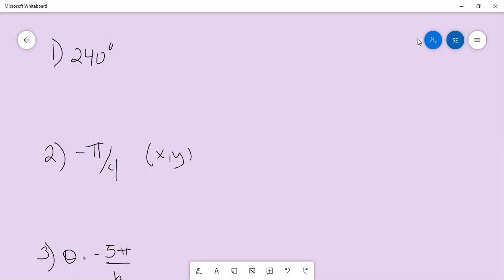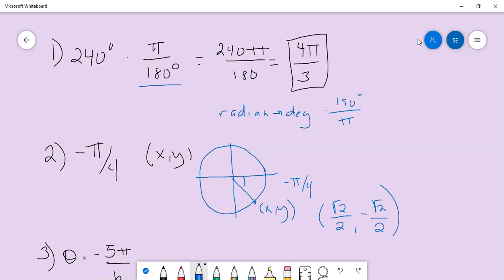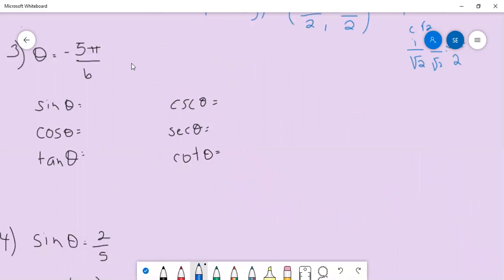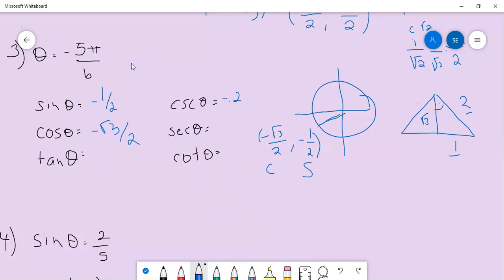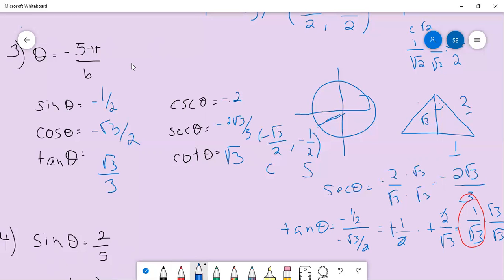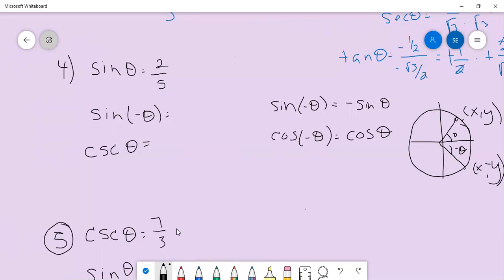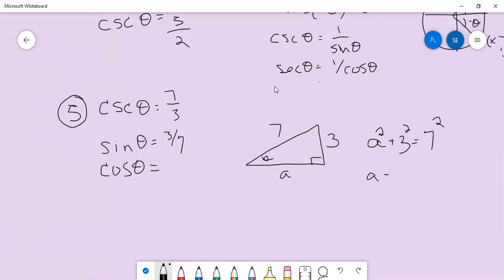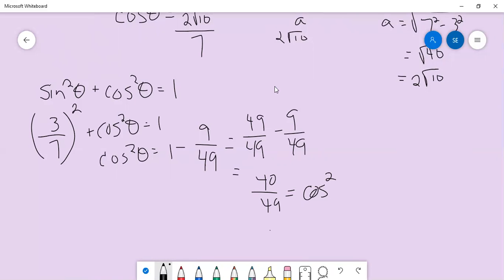PCII Final Review questions 1-5